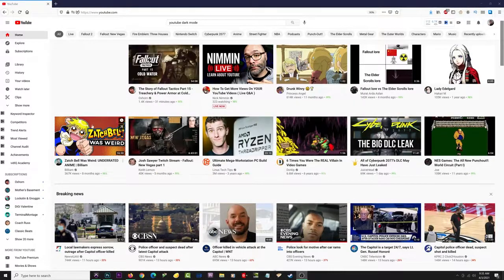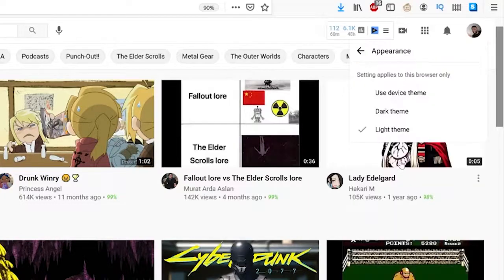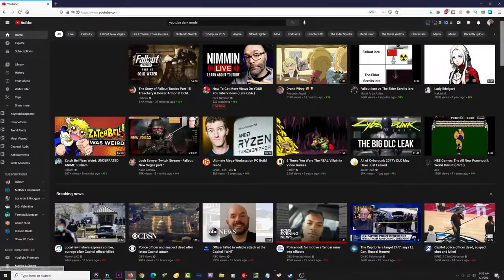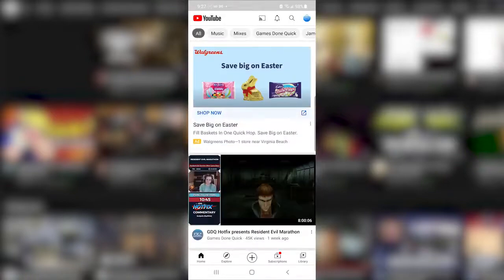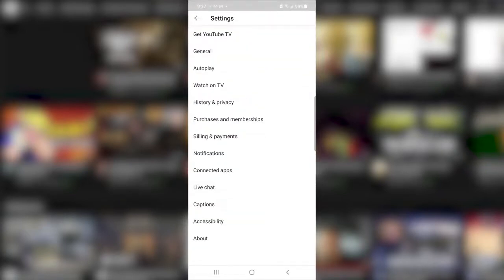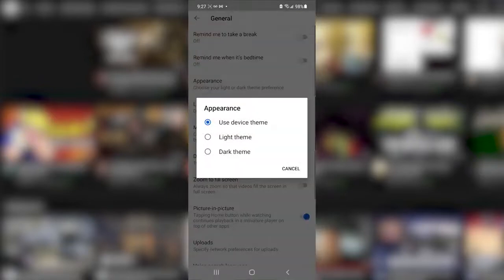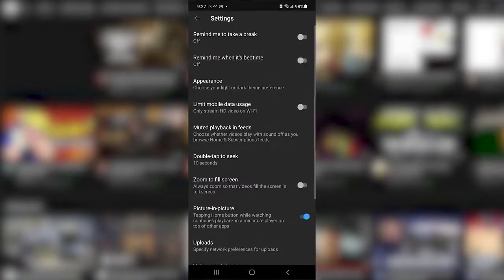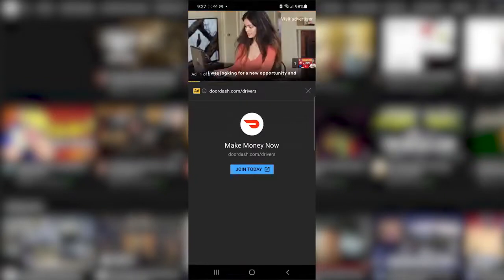How to enable YouTube dark mode Computer or Phone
This video shows how to enable YouTube dark mode from any computer (PC or Mac). Also from any Phone (Android or Iphone). Dark mode can be a preference whether you like the look or it is easier on your eyes. YouTube has had dark mode for a few years now so now is just a good time as any to start using it

Try out Placeit to use templates for endscreens, thumbnails, channel art and more

Equipment used to make this video:

Camera - Samsung galaxy 21 Ultra
Microphone - Neumann TLM 103
Video Editing Software - Adobe Premiere Pro CC
Audio Software - Avid Pro Tools Ultimate
Soft boxes - Neewer 20 inch light ring